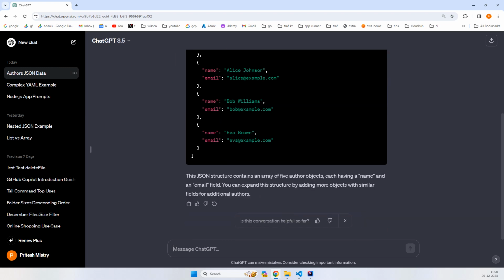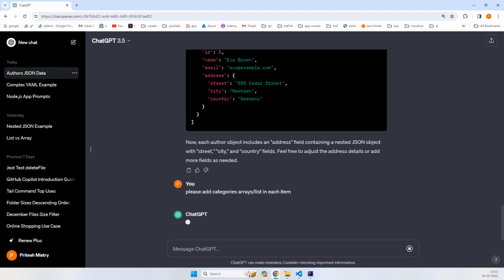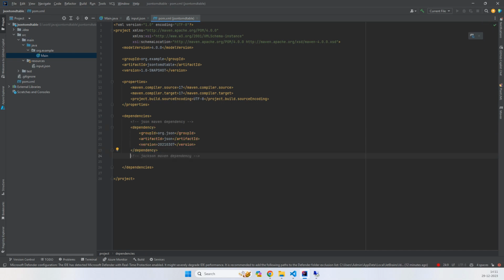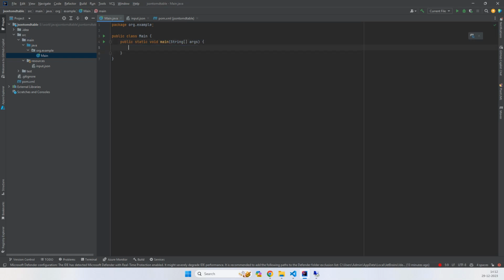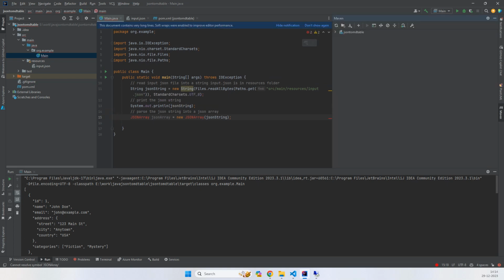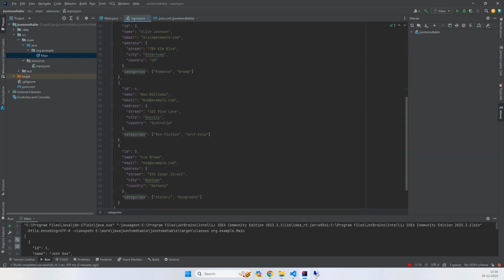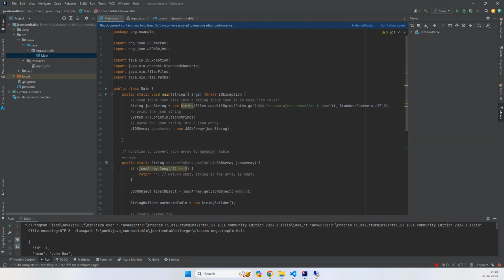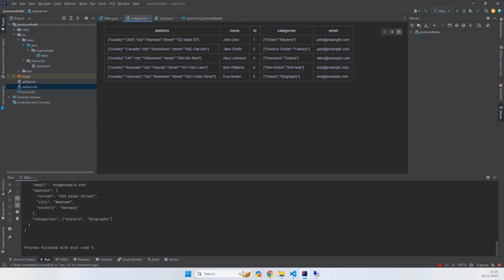Java : Create json using chatgpt and read it using java github copilot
Java : Create json using chatgpt and read it using java github copilot and create md file